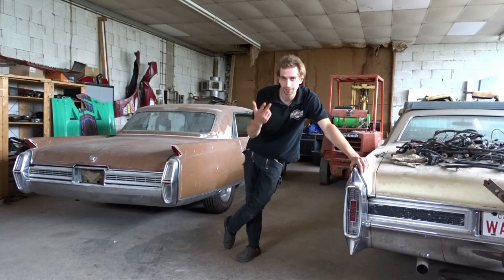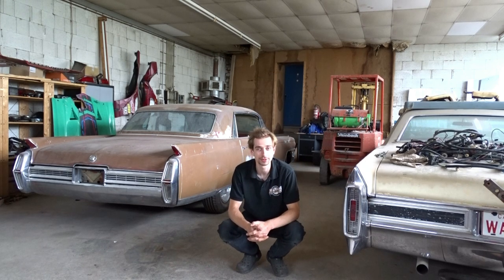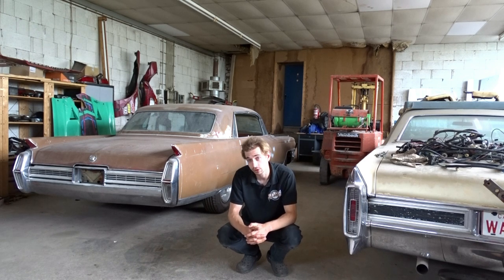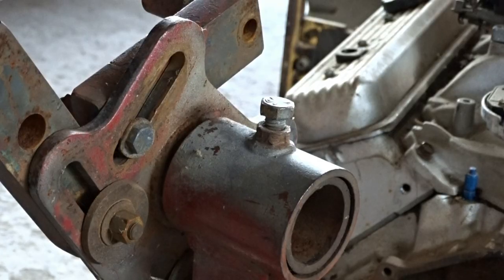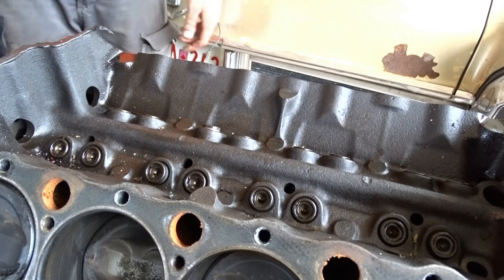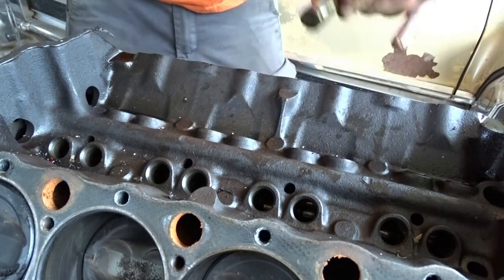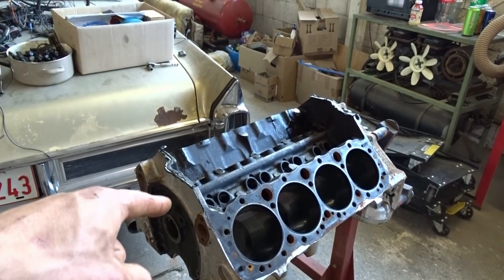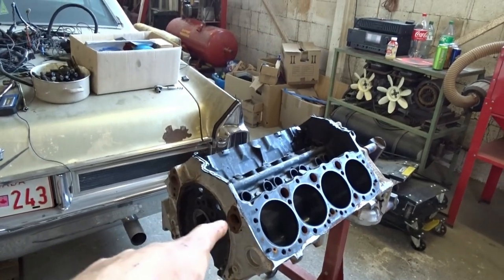SBC Centerbolt Engine Disassembly